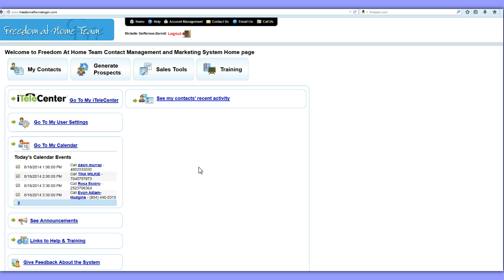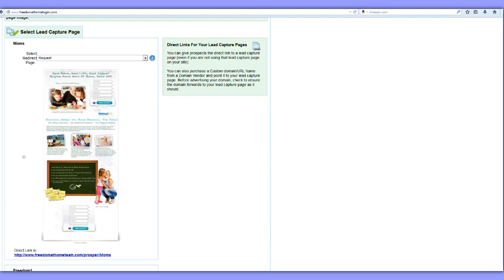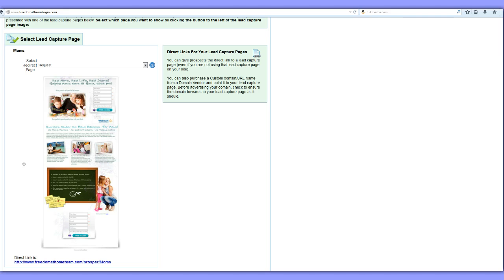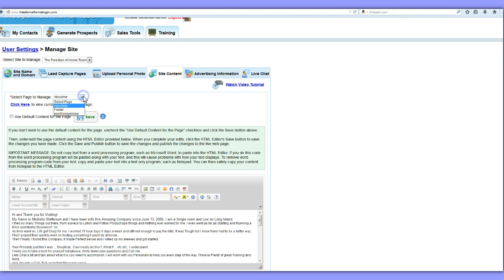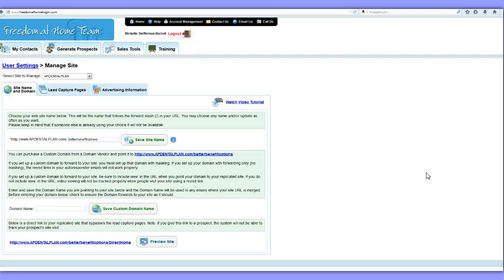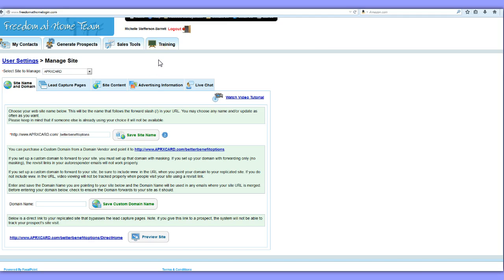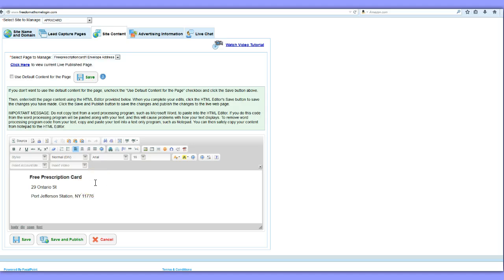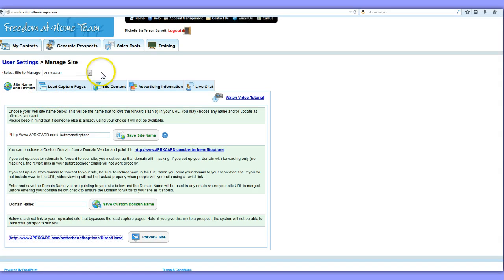Video 2: Managing Your Sites in Focal point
Tutuorial for Managing and Checking on the site set up for Your Websites In Focal point communication center